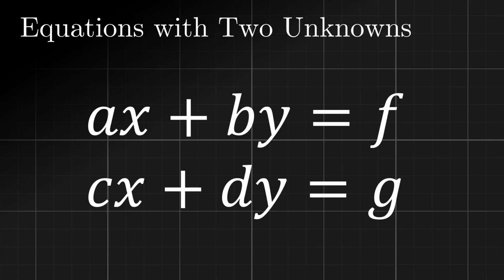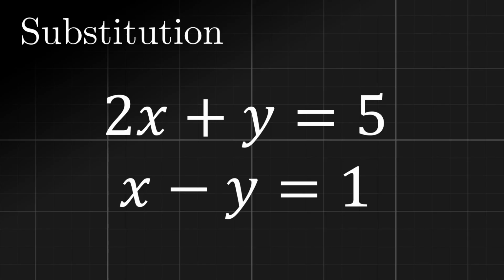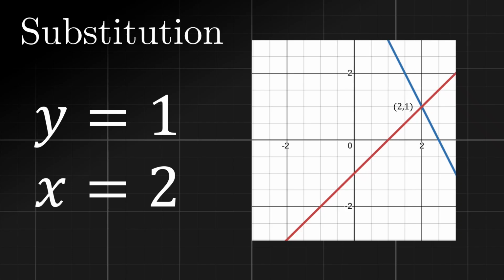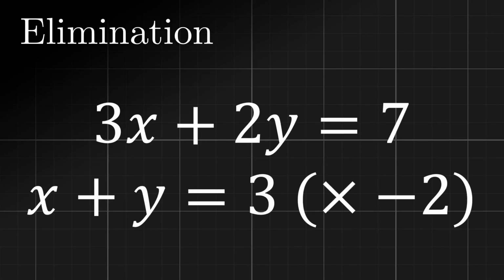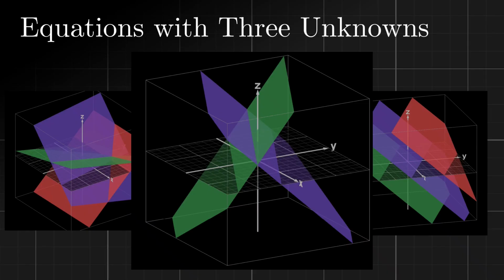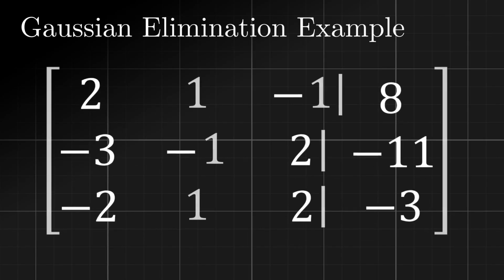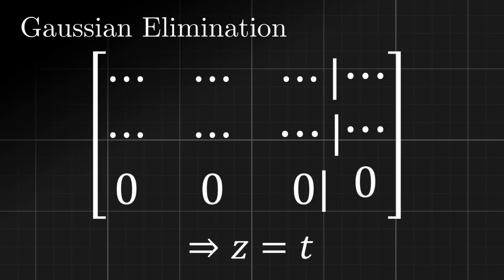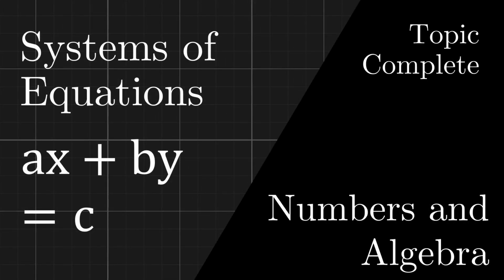Systems of Equations | IB Mathematics AA | HL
A comprehensive guide to systems of equations for IB Math AA. Including systems of two and three equations, as well as Gaussian Eliminaiton. Necessary only for HL students.